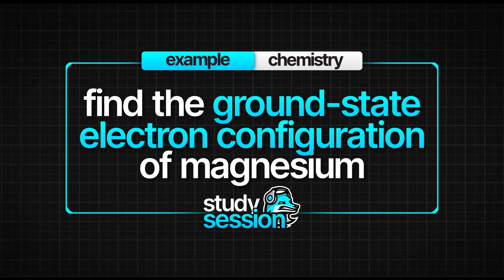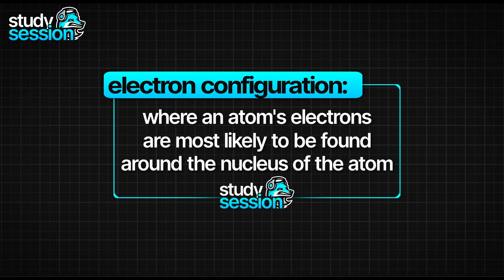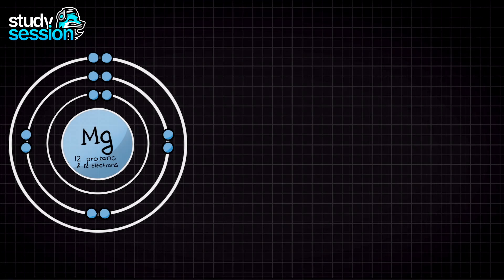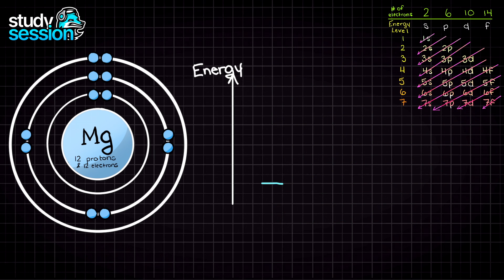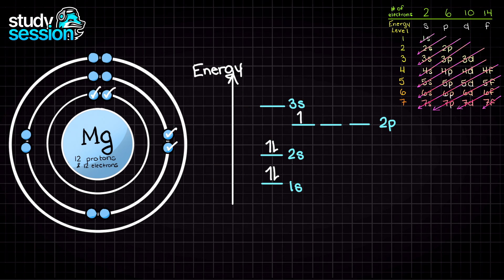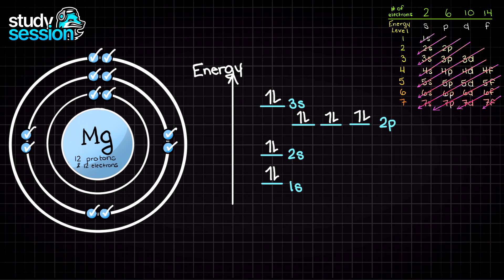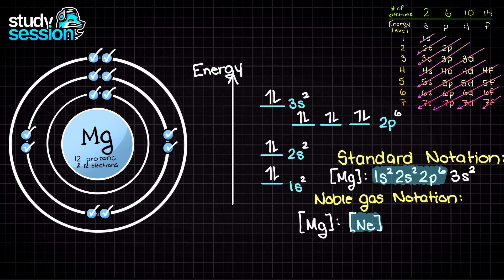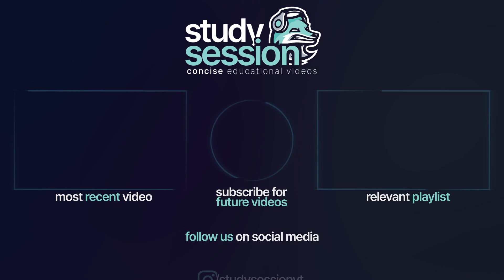Magnesium Ground State Electron Configuration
Let's find the ground state electron configuration of Magnesium! A single Magnesium atom has 12 protons and 12 electrons, but how do we know where Magnesium puts its electrons, in which orbitals? In this video we find the electron configuration of Magnesium in standard notation and noble gas notation! The Magnesium ground state electron configuration is [Mg]: 1s22s22p63s2